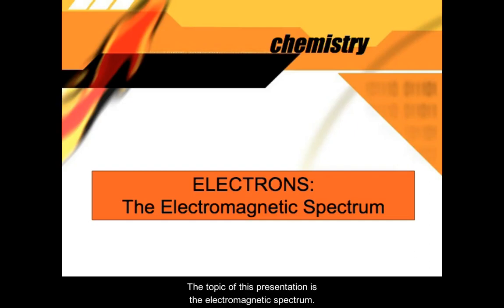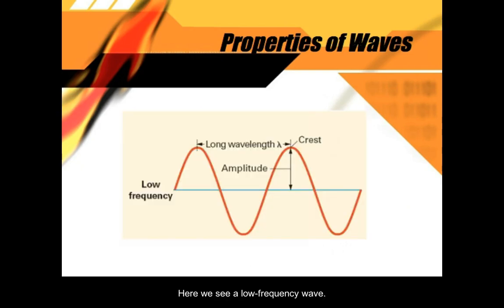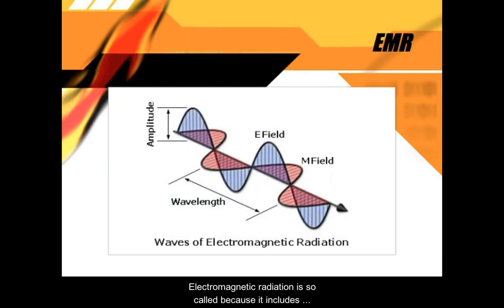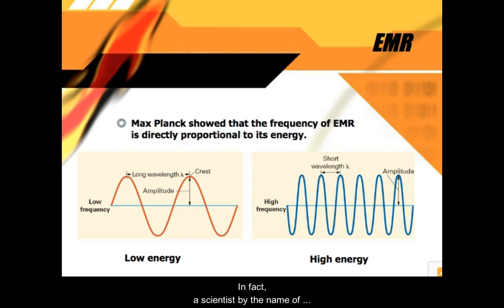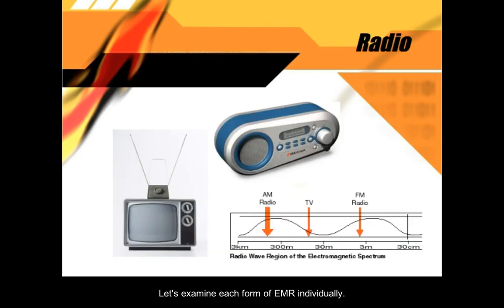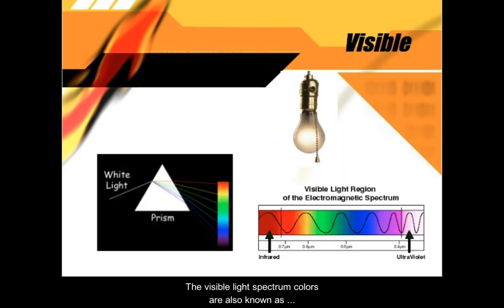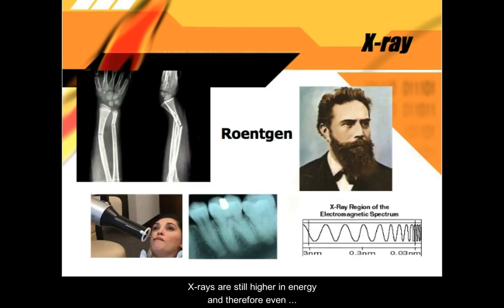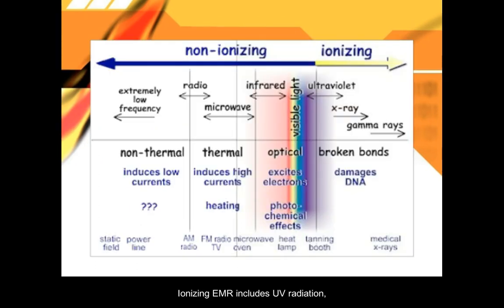ELECTRONS 01 The Electromagnetic Spectrum